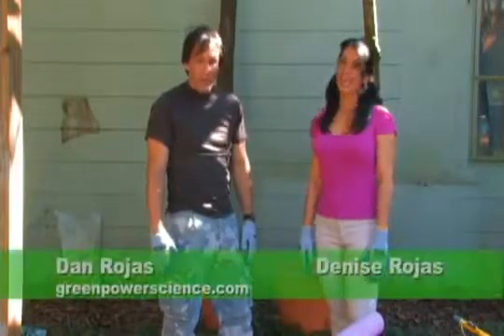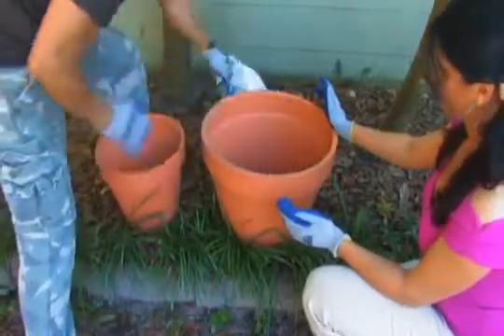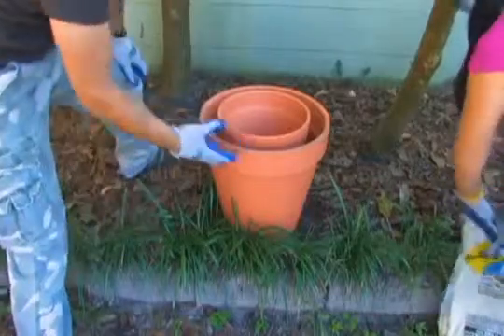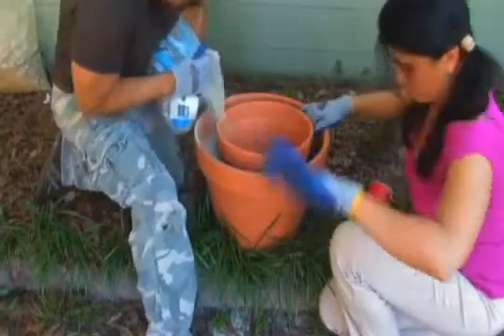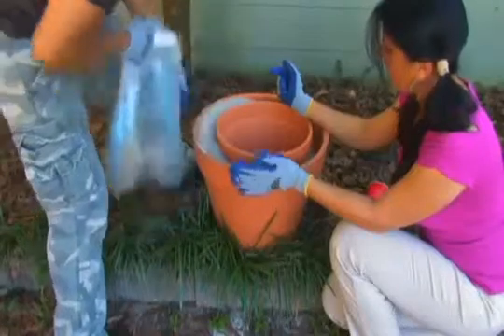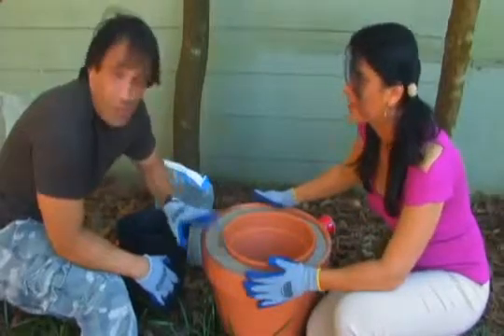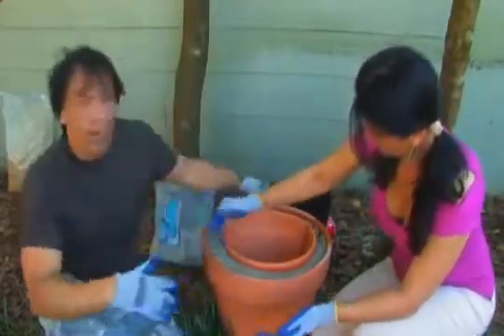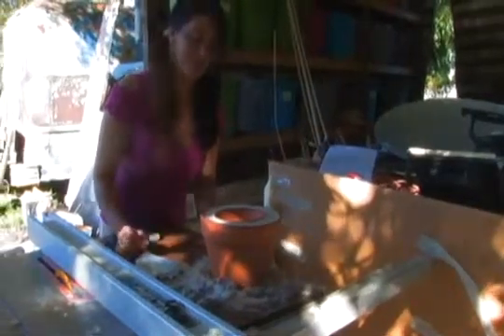Zeer Pot-in-Pot Fridge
What do you do when you're in the desert, have no electricity, and want a "cold one"?